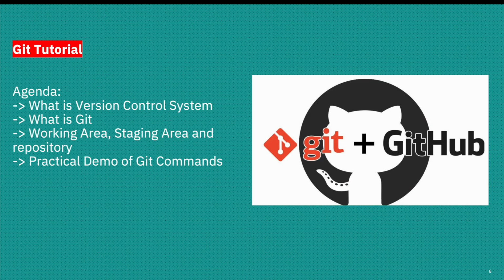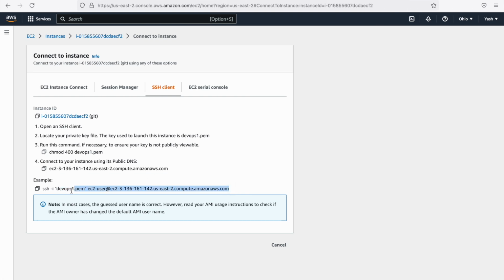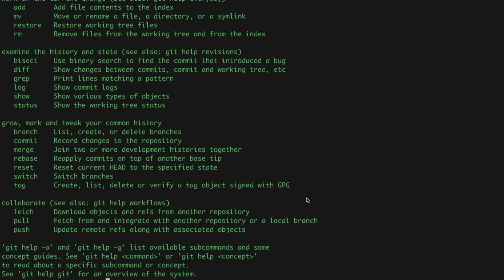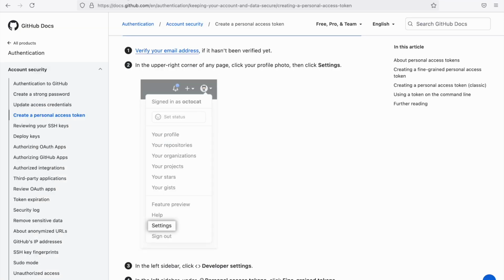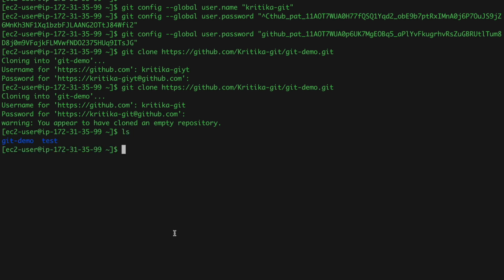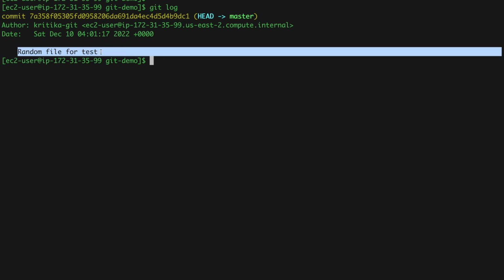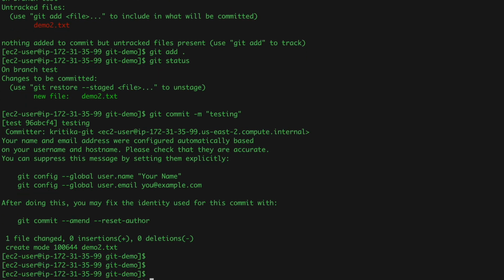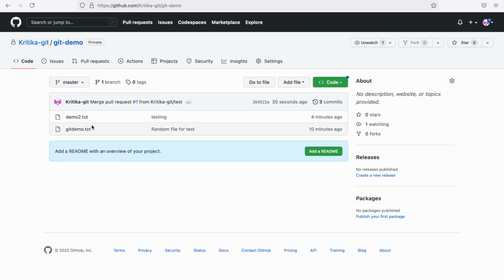Git and GitHub for Beginners Part-2- Devops Course || Devops From Scratch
This tutorial will help you with using Git & GitHub in the most easy way possible , with no prerequisites.

It starts from the very basics of Git & GitHub, covering all the essential commands, including concepts such as branching, cloning ,merging ,pull requests etc.